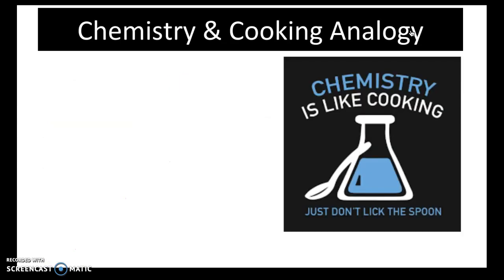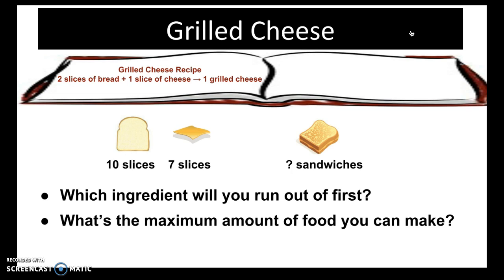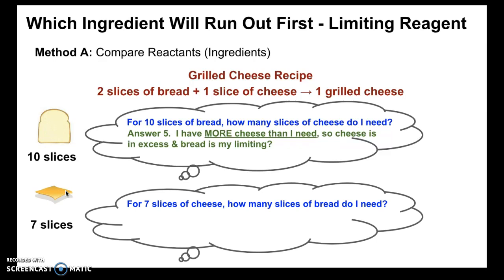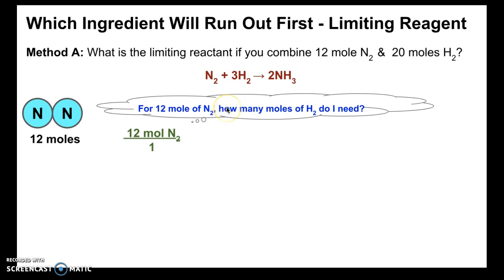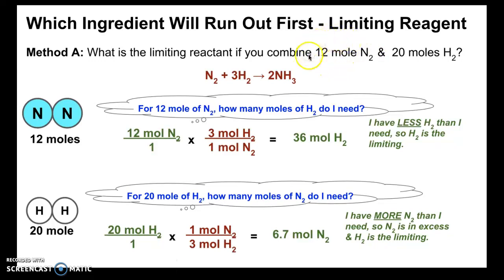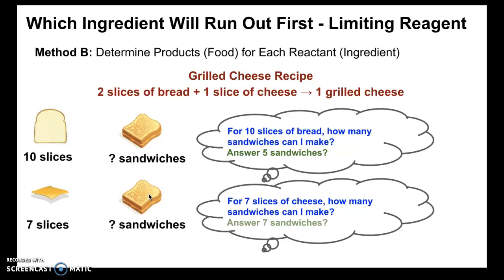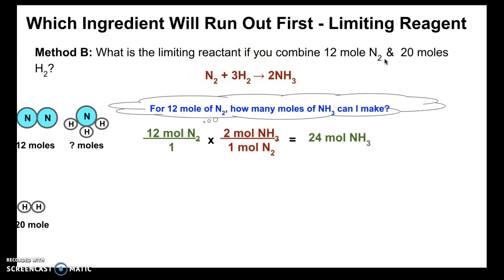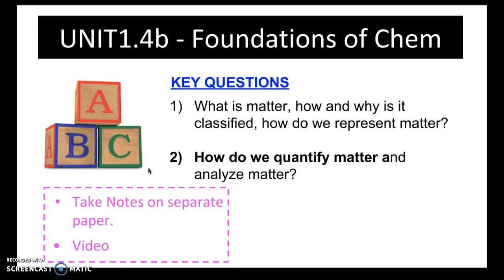Unit 1.4b Lim React & Theoretical Yield Part 1